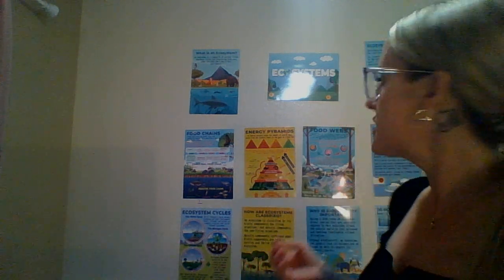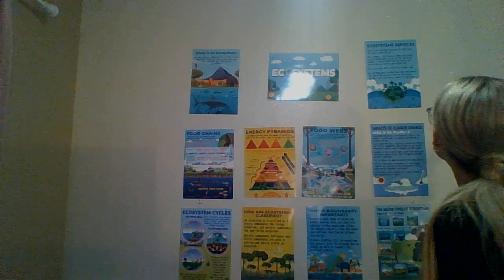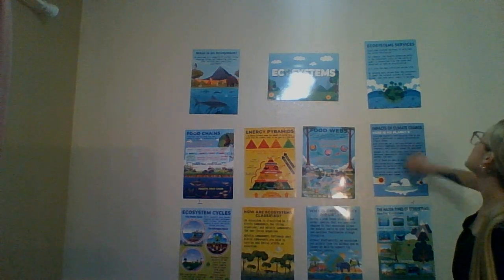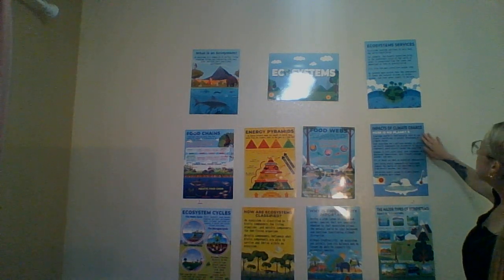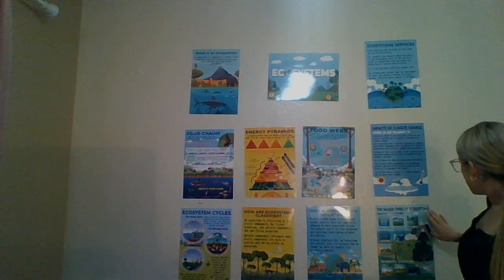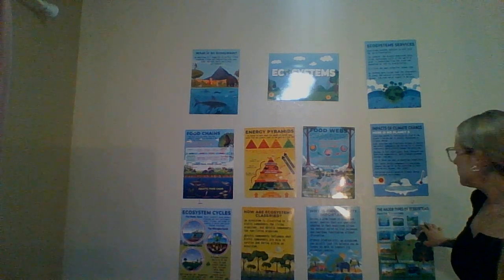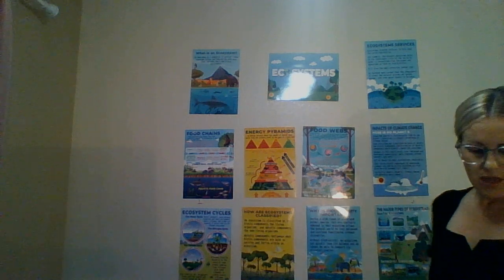Lesson Plan: Exploring Ecosystems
Grade 4
Materials Needed:
For discussion - Chart paper, whiteboard, markers, Images of Ecosystem
For Activity *Ecosystem in a Jar:
-Mason jar and/or bowl
-small pebbles/gravel
-soil
-small plants (moss, grass,bugs, ect)
-Insects (optional)
-water
-labels/index cards
- Back to the Roots STEM Certified Kids Terrarium Grow Kit - Easy-to-Use DIY Set for All Ages Small
-DUSPRO Recycle Terrarium Kit

Day 1: Introduction to Ecosystem
-Engage: What do you think makes up a habitate or an ecosystem?, Create a class diagram with students responses
-Explore: pictures, videos of various eosystems and discussion of biotic and abiotic
Explain: Define key vocabulary words, emphasize interconnectedness

Day 2: Build an Ecosystem - Review, Activity Instructions, Labeling

Day 3 (or throughout the week) : Observation and Reflection
-Students observe and journal
-Discussion: What do you predict will happen over time?
- Journal/Exit tiket: What did you learn about how living and non living things interact in an ecosystem

References:

MS-ESS3 Earth and Human Activity | Next Generation Science Standards. (n.d.).

California Department of Education. (2015). Grade Four Grade-Level Standards [Educational

Three dimensional Learning | Next Generation Science Standards. (n.d.).

Unknown. (n.d.). Healthy Ecosystem Jar.
df

BrainPOP. (n.d.).
&searchEnv=bp